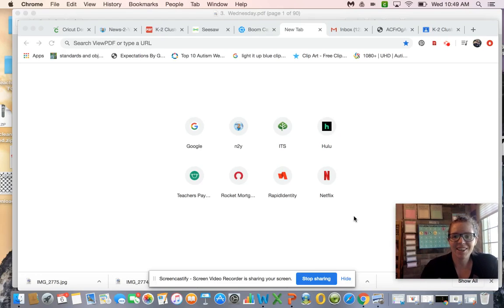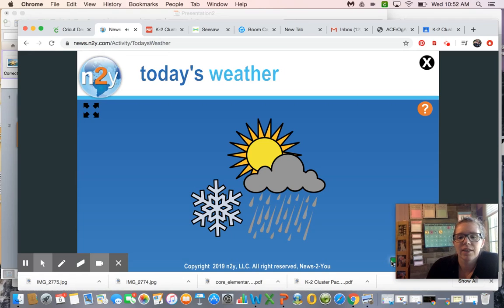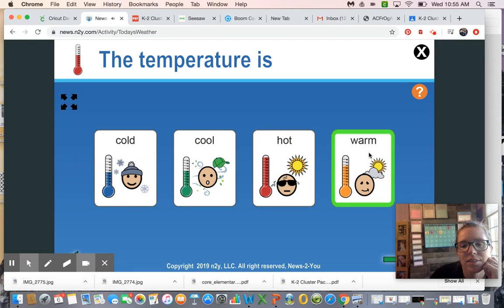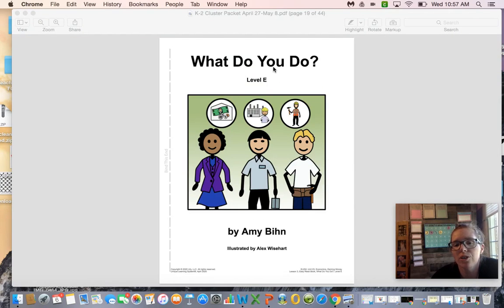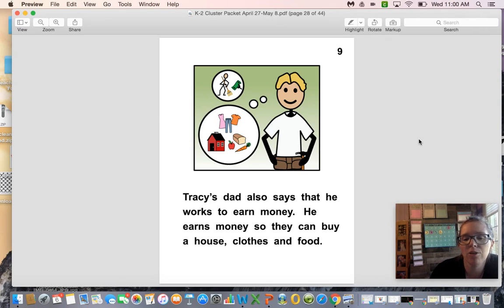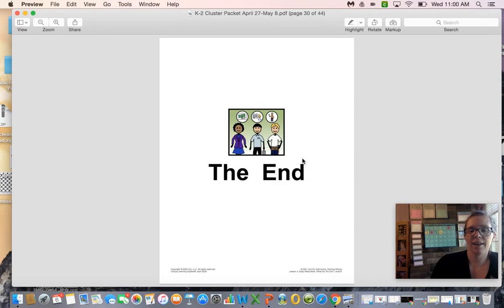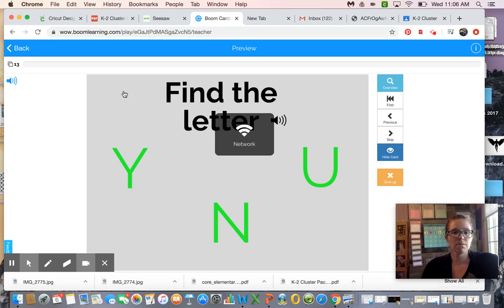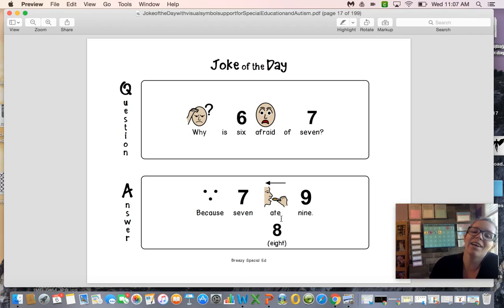May 6, 2020 Morning Meeting